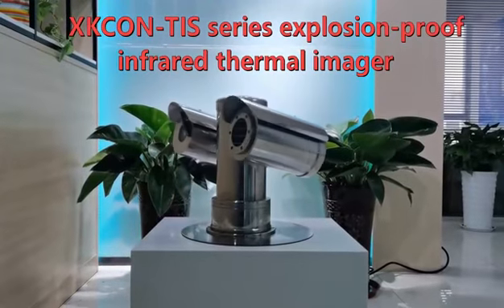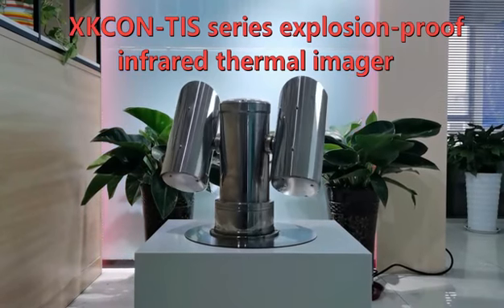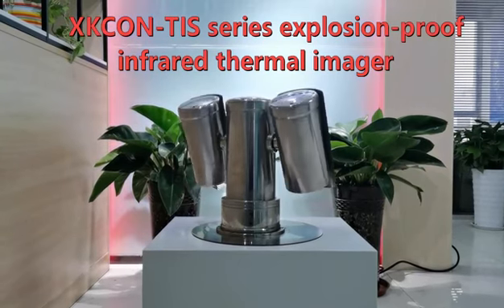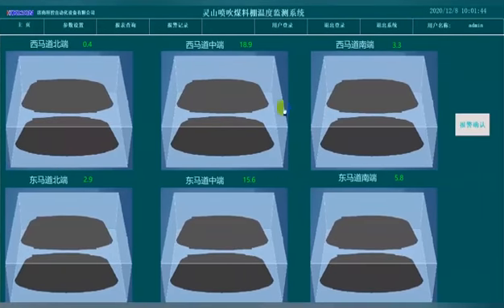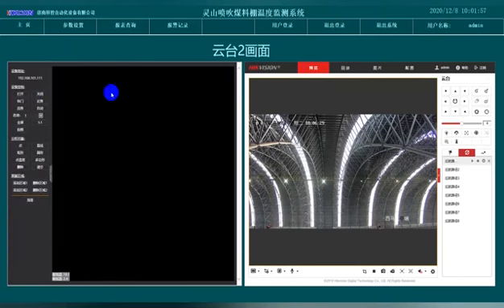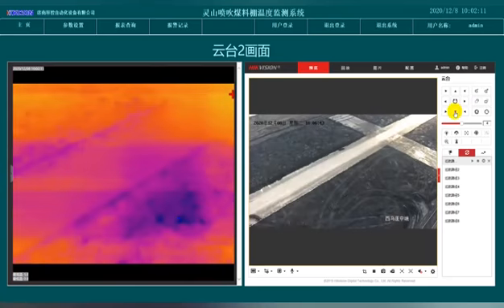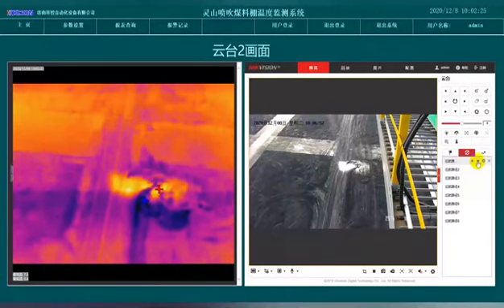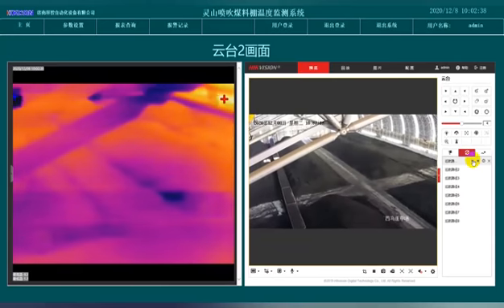Explosion -proof Infrared Thermal Imager Camera Video Monitor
explosion-proof infrared thermal imager is applicable to video and temp. monitoring sites with explosion-proof requirements. Such as lines for petroleum, chemical industry, mine, military industry, medicine, oil depot, ship, drilling platform, gas station, fire cracker production, grain processing and storage, etc.

Взрывозащищенный инфракрасный тепловизор
Взрывоопасные инфракрасные тепловизоры подходят для видеонаблюдения и мониторинга температуры, которые требуют взрывозащищенности. Такие линии, как нефть, химическая промышленность, шахты, военная промышленность, медицина, нефтехранилища, суда, буровые установки, заправочные станции, производство фейерверков, переработка и хранение зерна.